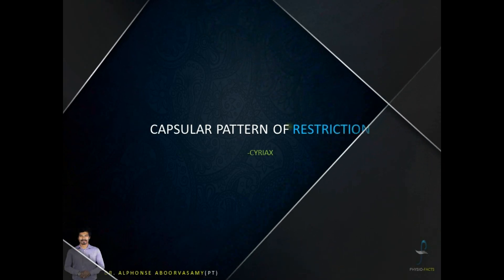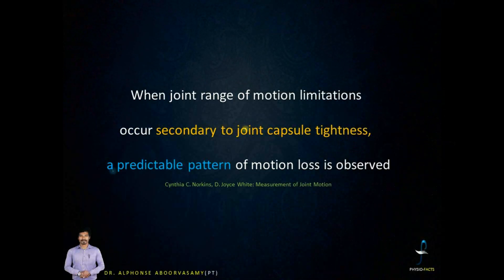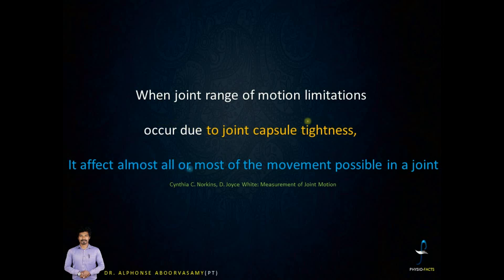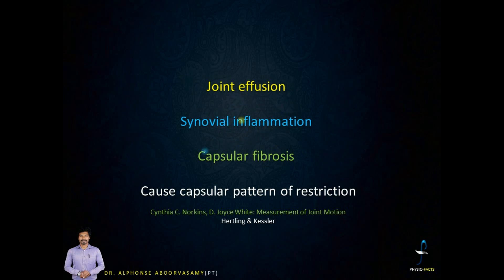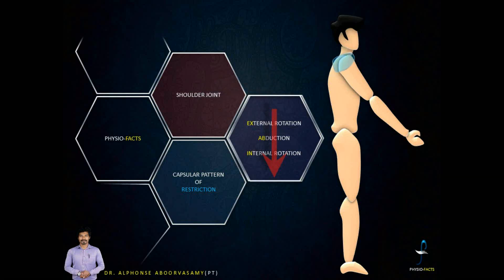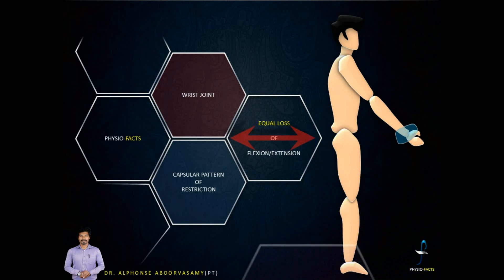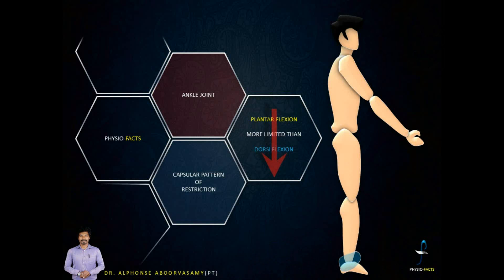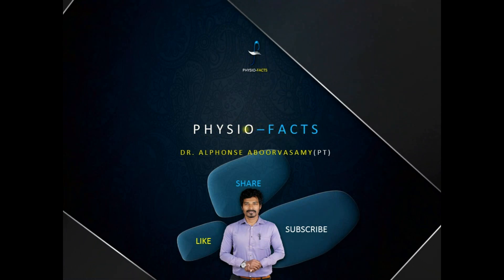CAPSULAR PATTERN OF RESTRICTION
Capsular pattern of restriction is one of the common  physical examination done during Orthopedic assessment.  Every joint has a typical capsular pattern of restriction unique to that particular joint. It is tested by passive range of motion by the examiner as done to check the end feel. Understanding this enhances the clinical decision making and doing effective differential diagnosis as well.